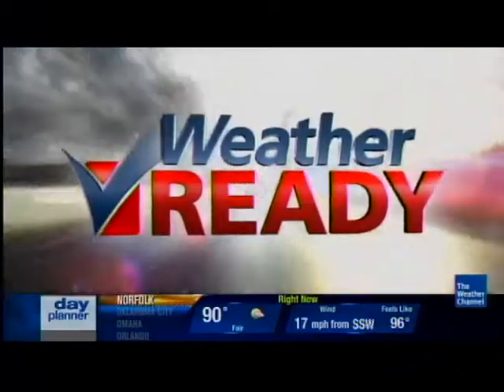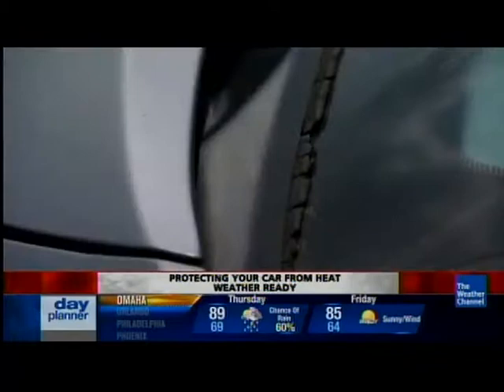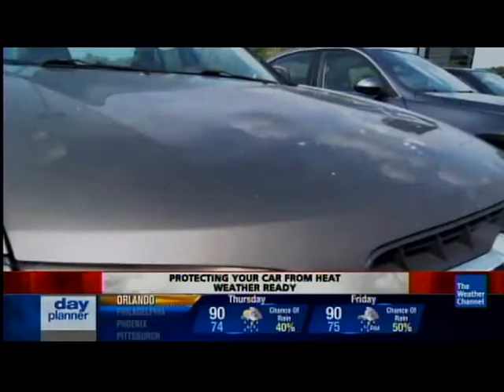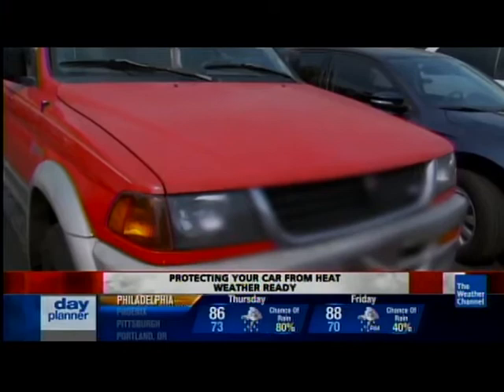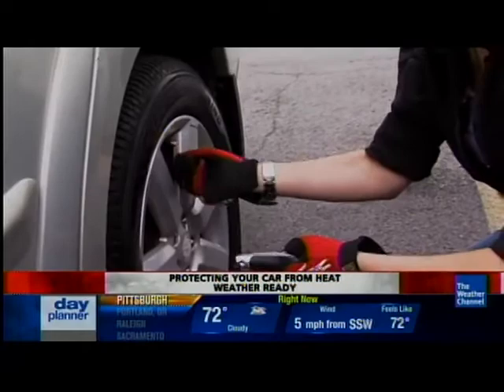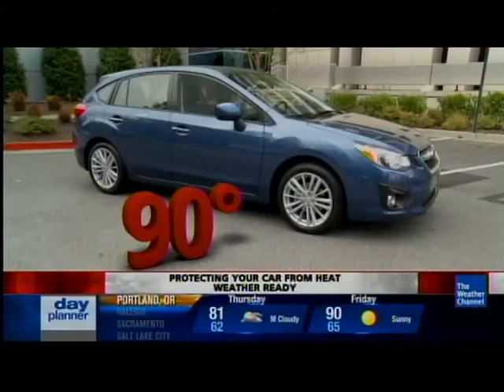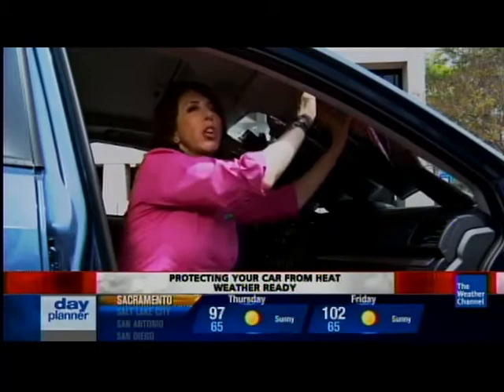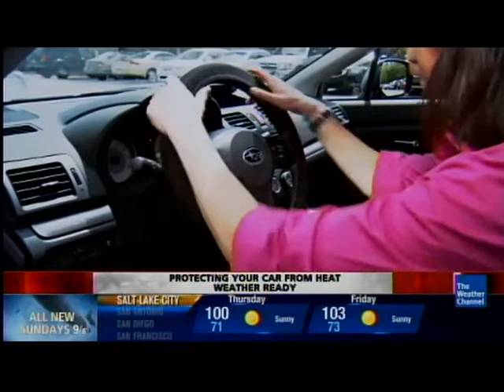Protecting Your Car From Heat: Car Expert Lauren Fix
Female automotive expert Lauren Fix, The Car Coach, appears on The Weather Channel to explain how excessive exposure to the sun's rays can damage both a car's interior and exterior. Take these simple precautions to protect your vehicle's value this summer.

Aired: 6/27/2013